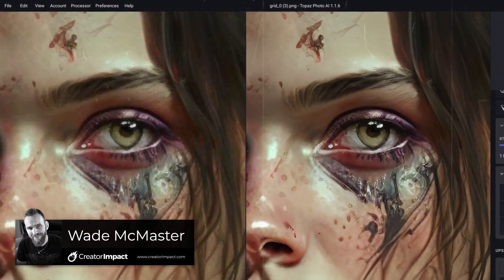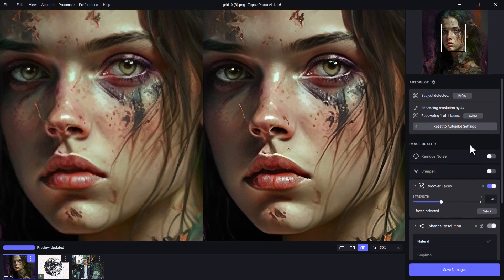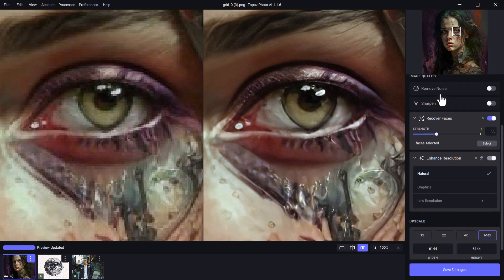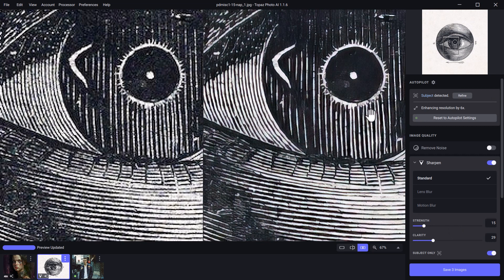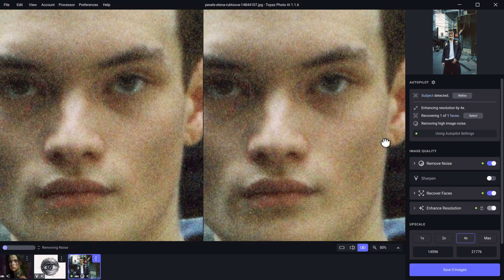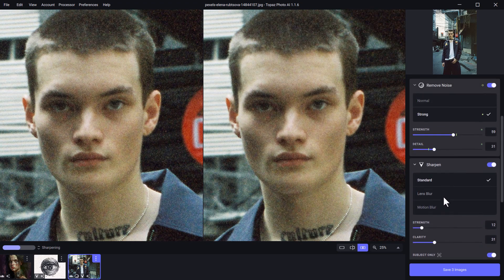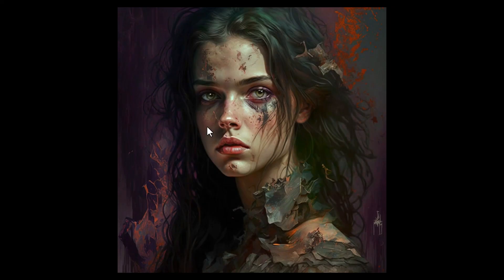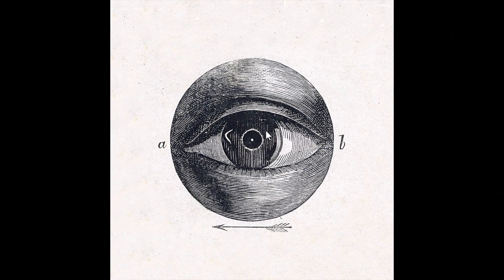Topaz Photo AI -Enhance & Upscale Art, Photos & Images!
In this video I enhance & upscale with Topaz Photo AI - Art, Photos & Images. I explore how well it works in Topaz Upscale tutorial and share my results so you can check it our for yourself!

 🔗BEGINNER COURSE
Build a website, set up your presence online and start earning money:

// CREATOR IMPACT

// TIMESTAMPS